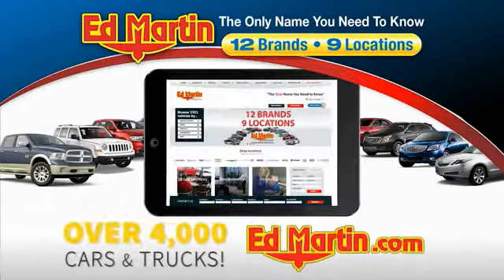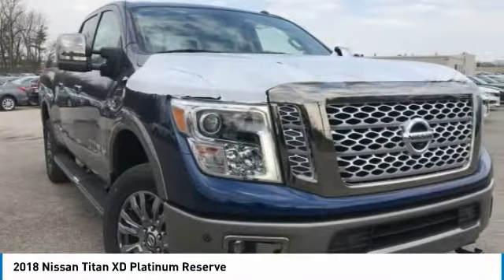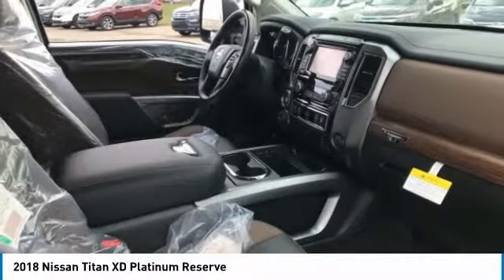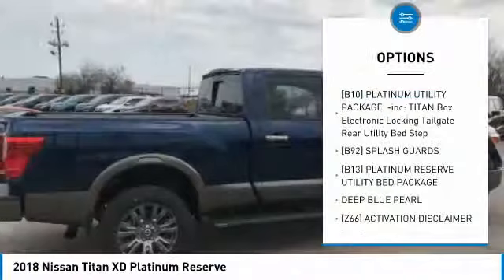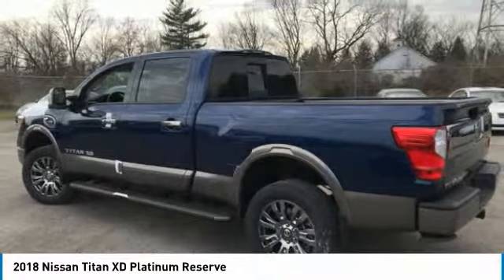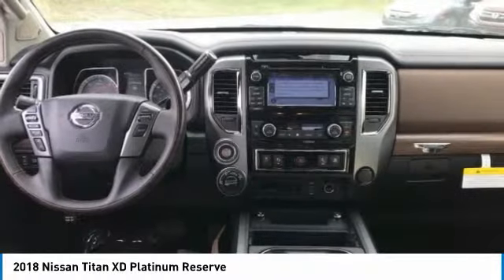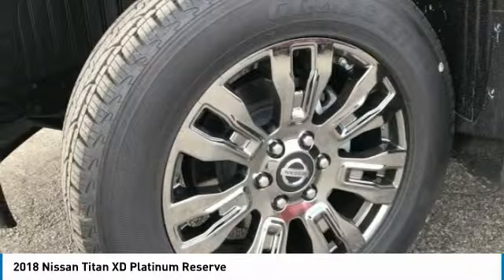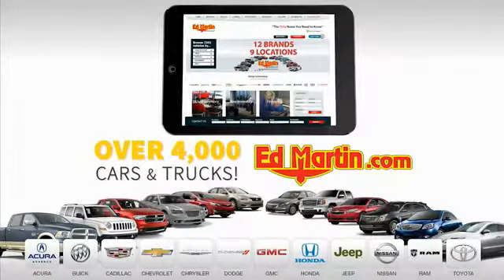2018 Nissan Titan XD 9524675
2018 NISSAN TITAN XD Fisher, IN
Stock# 9524675

The 2018 Nissan Titan XD is the every-duty truck. Take on even the biggest jobs with rugged styling that features distinctive touches, like a bold, expressive grille. Its truck bed not only lets you work harder, it helps you work smarter, with the utili-track channel system, spray-on bedliner, available titan box, LED bed lighting, a 120-V outlet and an assisted tailgate. For added versatility, the Titan XD also features a lockable rear seat cargo organizer, deep center console with laptop storage and huge cup holders. Flexible rear seating gets the job done, from a creating a virtual workbench by folding down the rear seatback, to flipping up the rear seat for easy access to covered storage, to folding out the cover of the under-seat rear cargo organizer to create a flat loading floor. With a 5.0L turbo diesel engine, design, and variable valve event and lift technology, power, efficiency, and refinement come together in a tested, proven package. Not to mention this truck's towing capabilities, with tow-haul mode, hitch mount, 11,280 lb. maximum towing, remote trailer light check and trailer sway control. The Titan XD is packed with cutting-edge technology, including navigation, a premium sound system, multiple power outlets and USB ports, Bluetooth integration, a rearview monitor, intelligent around-view monitor, intelligent climate control, push button start and advanced drive-assist display. It also offers a suite of safety features, including front and rear sonar system, blind spot warning and rear cross traffic alert.